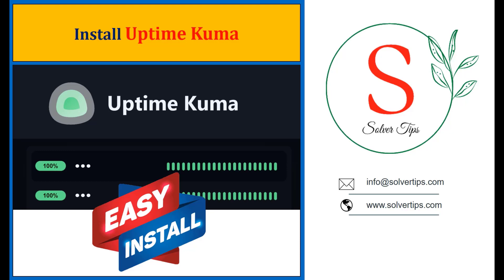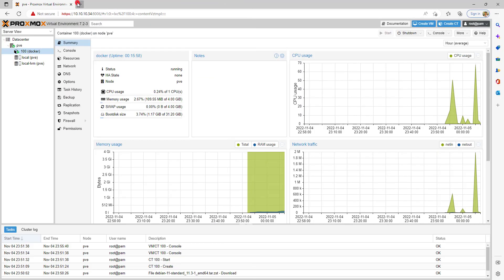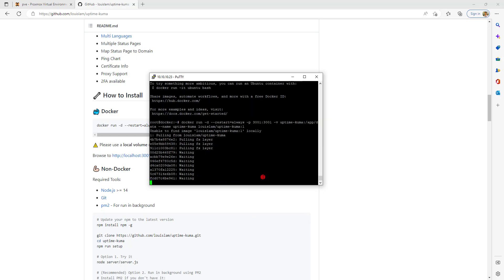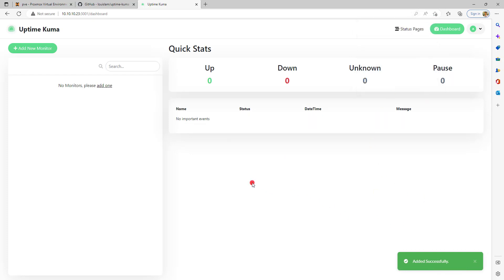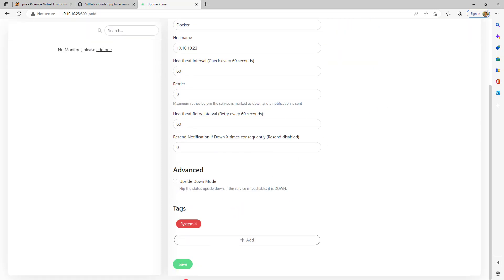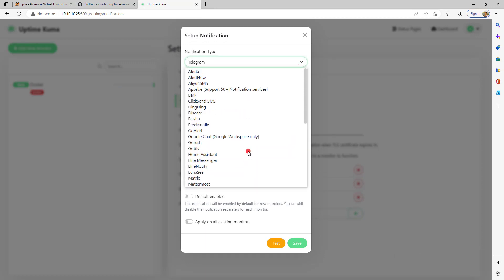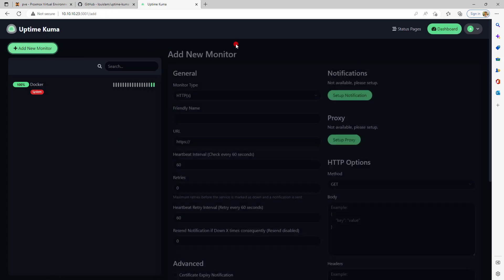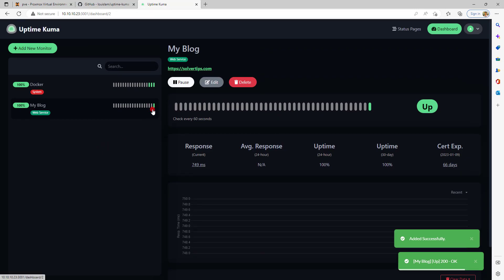How to Install Uptime Kuma - Application & Service Monitoring Tool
Uptime kuma is a fancy self hosted monitoring tool.
You can monitor your important application, web sites and network connected devices.

In this video I am going to show you, how you can install Uptime Kuma very easily. I used proxmox as a hypervisor and installed Debian Container on it.
I do install docker on it and installed uptime kuma.

For those who don't know about Uptime kuma yet, a quick overview of Uptime kuma is listed below.

- It is a monitoring and notification tool
- It can monitor http and https websites, tcp ports and dns records
- Send notification via email, telegram, slak, sms and so on. Actually it support 90+ notification service.
- Support multiple language

Docker Installation Command # docker run -d --restart=always -p 3001:3001 -v uptime-kuma:/app/data --name uptime-kuma louislam/uptime-kuma:1